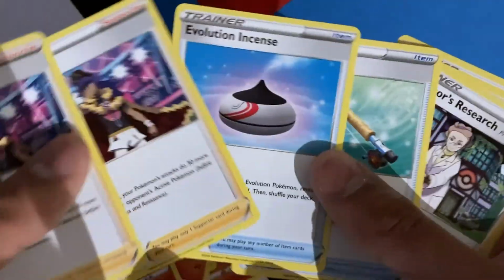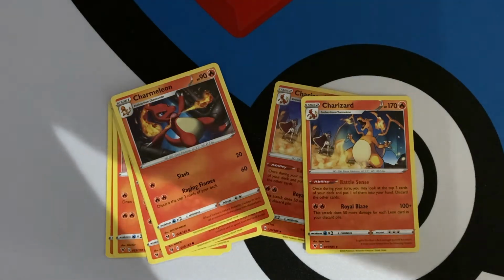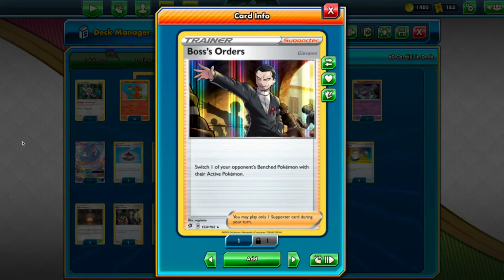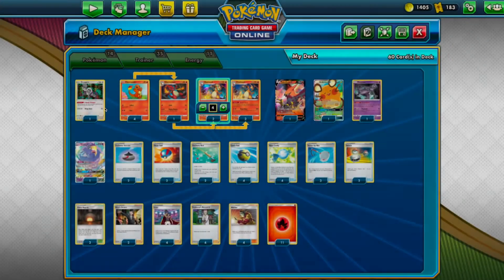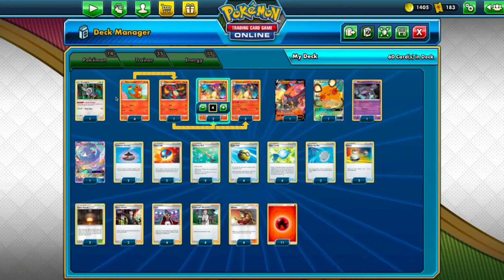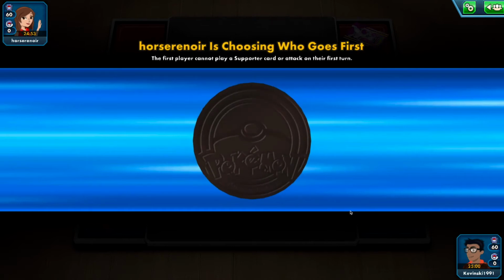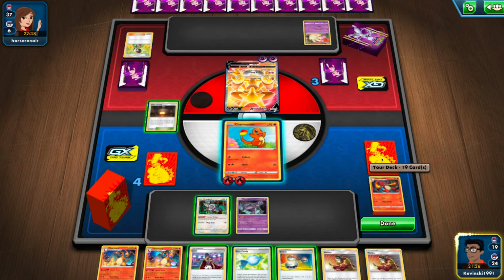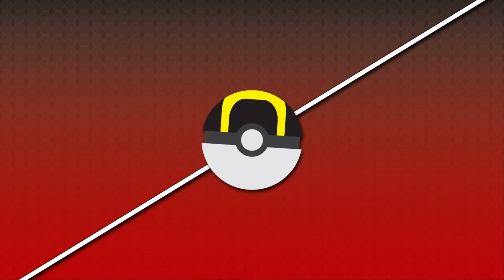How to UPGRADE Your CHARIZARD Theme Deck - VIVID VOLTAGE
Managed to get one of these sought after theme decks? Get it blazing and battle ready for PTCGO with this serious upgrade.

Deck List:

Charmander - 4
Charmeleon - 1
Charizard - 4
Talonflame V - 1
Oricorio GX - 1
Dedenne GX - 1
Mewtwo - 1
Oranguru - 1
Evolution Incense - 2
Great Ball - 2
Ordinary Rod - 2
Quick Ball - 4
Rare Candy - 4
Scoop Up Net - 3
Switch - 2
Giant Hearth - 2
Boss' Orders - 2
Welder - 4
Professor's Research - 4
Leon - 4
Fire Energy - 11